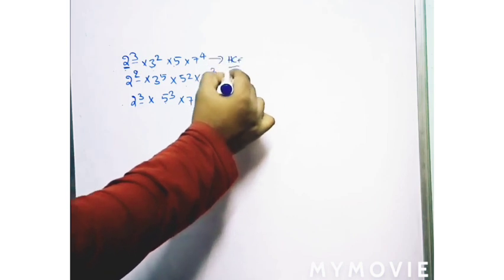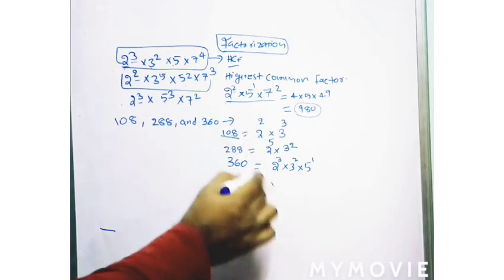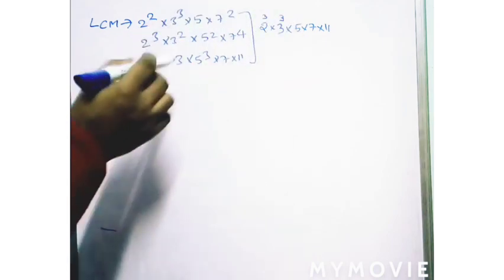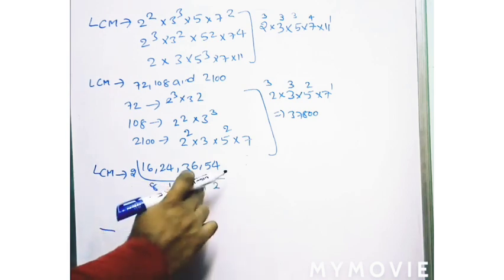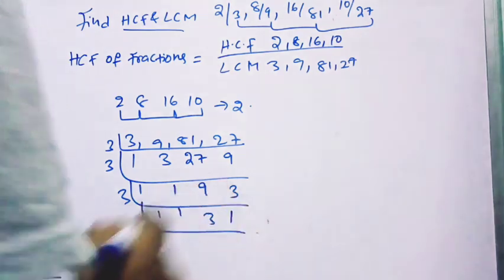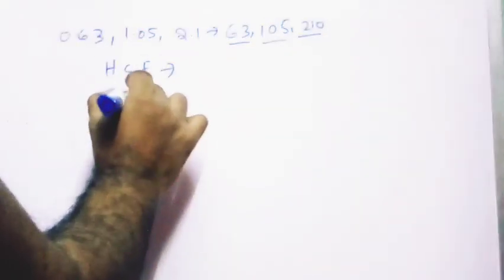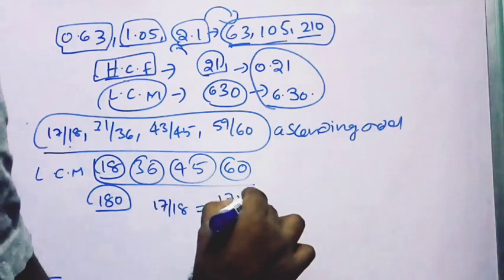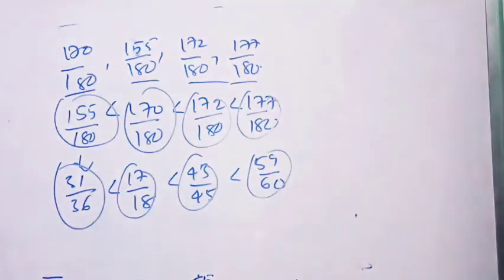HCF and LCM best trick | elementary maths | hcf by prime factor method| LCM by factorization.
ARITHMETIC
Number System
Fractions and Decimals
arithmetic topics for all competitive exams
Square roots
Percentage
Profit, Loss and Discount
Ratio & Proportion
Average
Partnership Business
Probability
Permutation and Combination
ALGEBRA
Basic algebraic identities of School Algebra & Elementary surds
Graphs of Linear Equations
GEOMETRY
Quadrilaterals
Triangle and its various kinds of centers
Congruence and similarity of triangles
Regular Polygon
Right Prism & Hemispheres
Circle and its chords, tangents
Angles subtended by chords of a circle
Common tangents to two or more circles
Right Circular Cone
Sphere
Cylinder
Regular Right Pyramid with Triangular base or Square base
MENSURATION
Two-dimensional (2D) and Three-dimensional (3D) Mensuration
Height and Distance
DATA INTERPRETATION
Frequency Polygon
Histogram
Pie-Chart
Bar Diagram

Complete examples for all exams
Numerical ability
arithmetic and reasoning